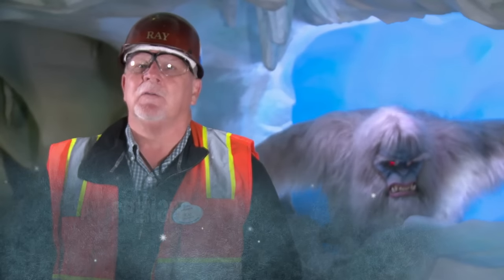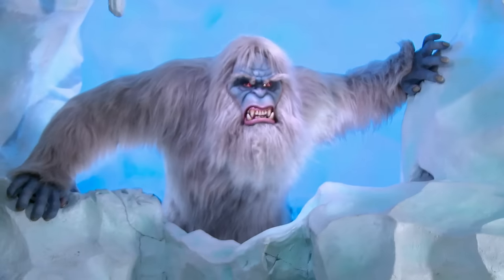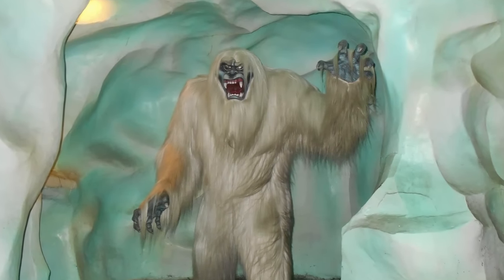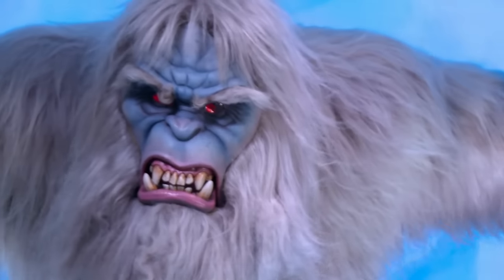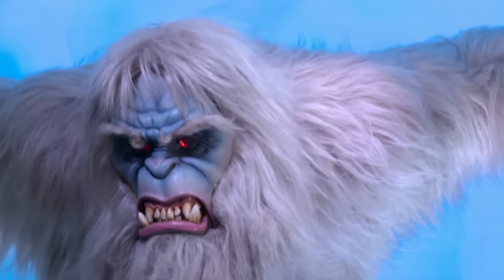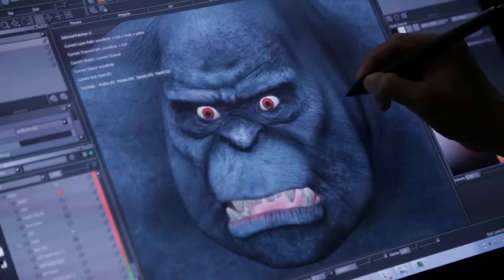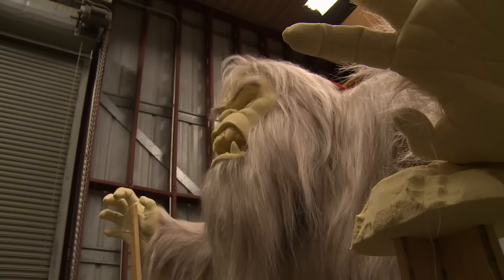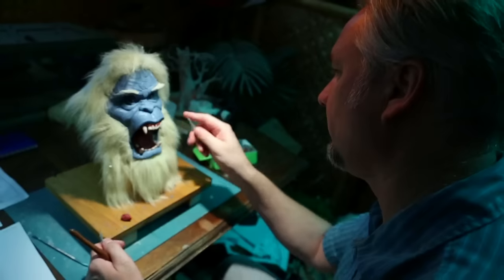Behind the Scenes of the Updated Matterhorn Bobsleds | Disneyland Park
Matterhorn Bobsleds has reopened at Disneyland park, and has some new thrills - including a whole new look for its most famous resident, the Abominable Snowman.

In the video below, Walt Disney Imagineering takes us for a behind-the-scenes look at how this new look was created.